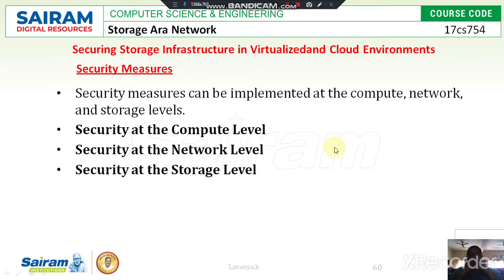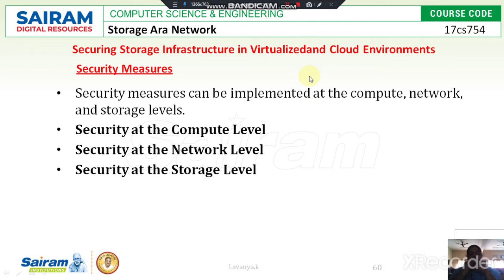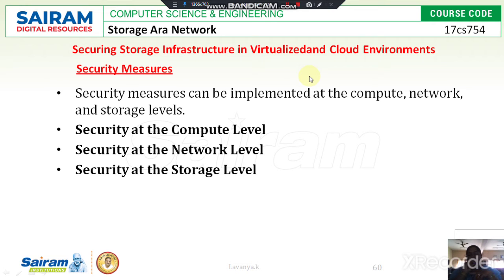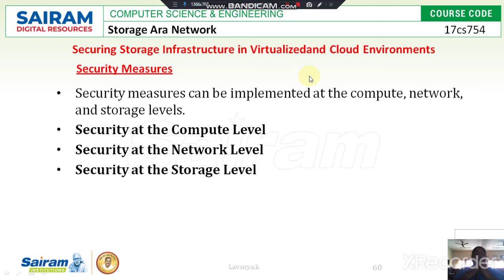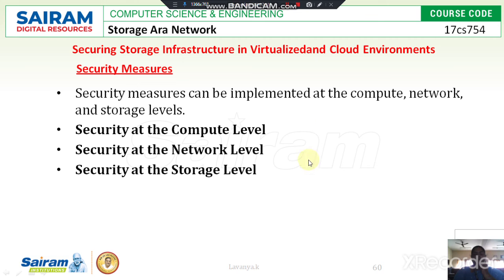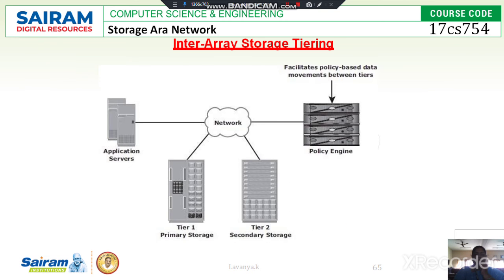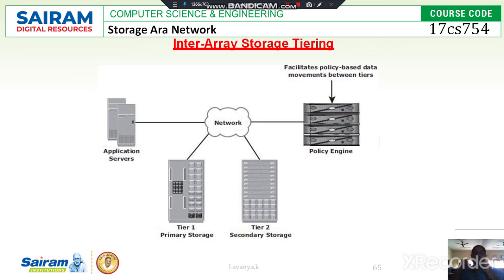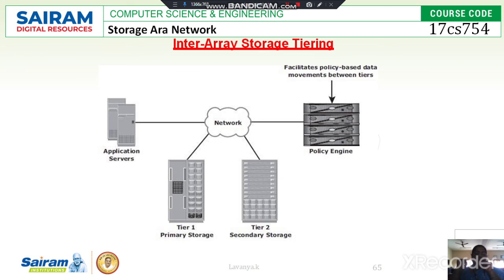Lecture videos_17cs754_module5_securingstorageinfrastructureinvirtualizedandcloudenvironment_lavanya